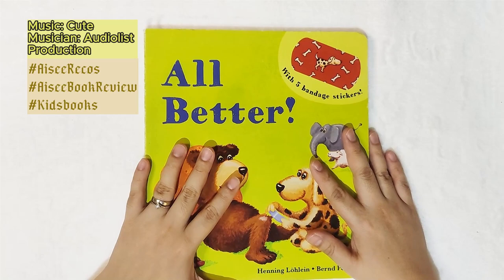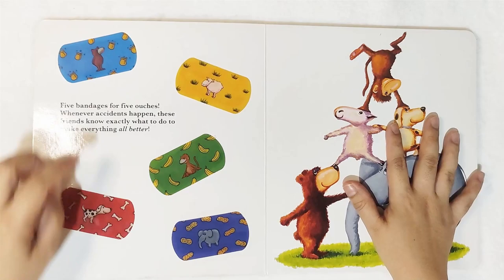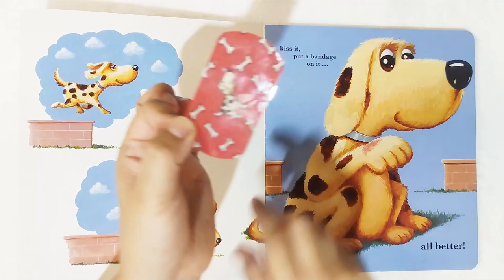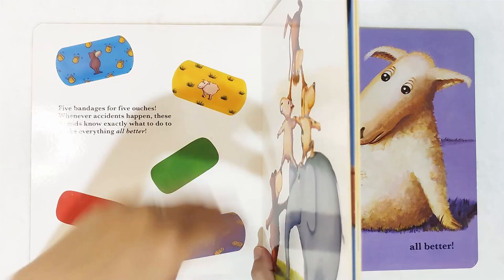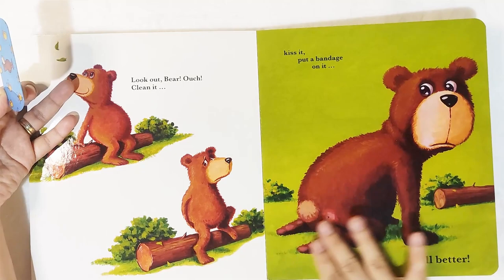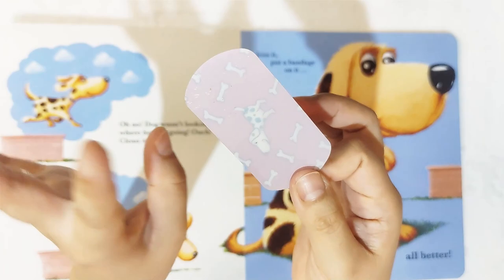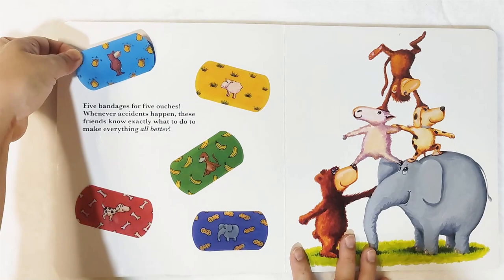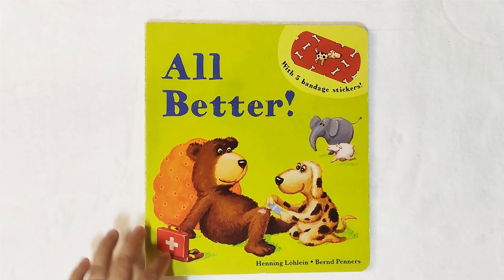All Better by Henning Löhlein and Bernd Penners @KaneMiller